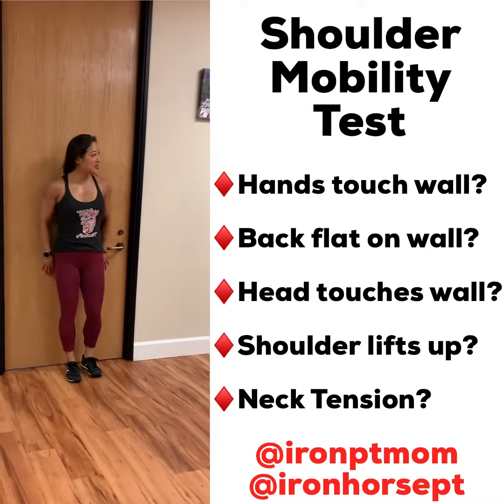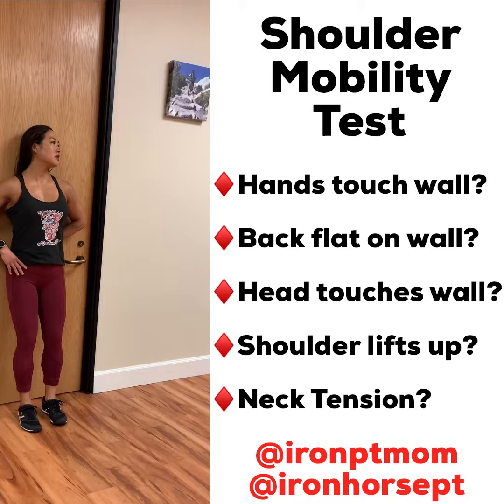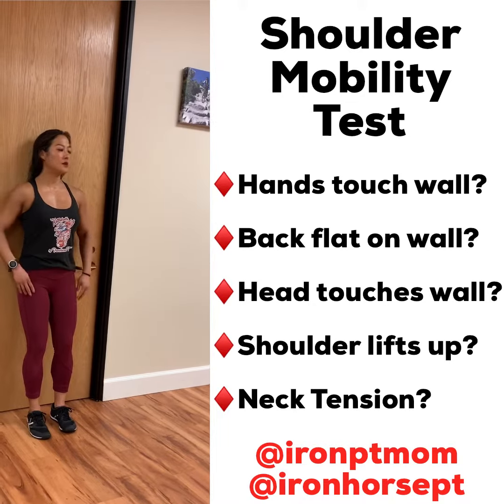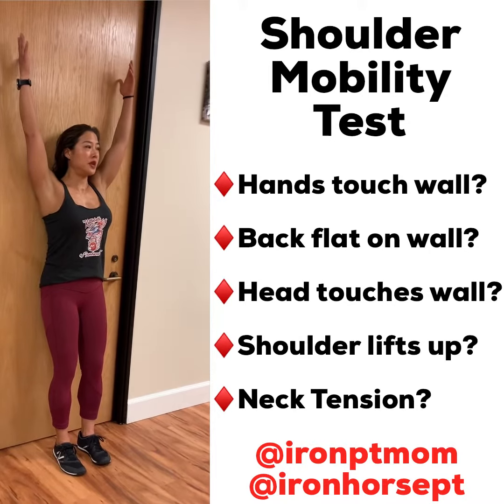Shoulder Mobility Test Overhead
Can you touch the wall with both hands without arching your back? Can you do it without pain or tightness?